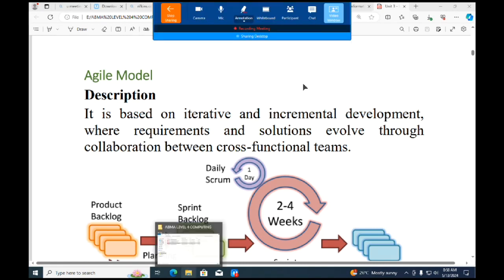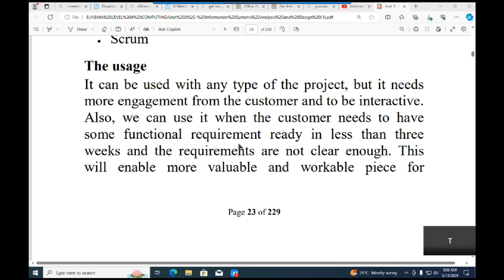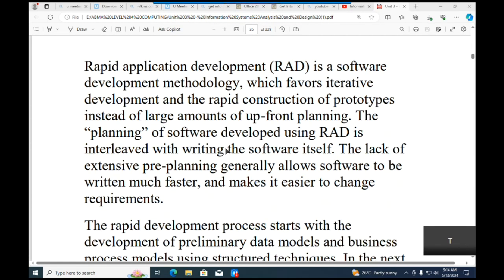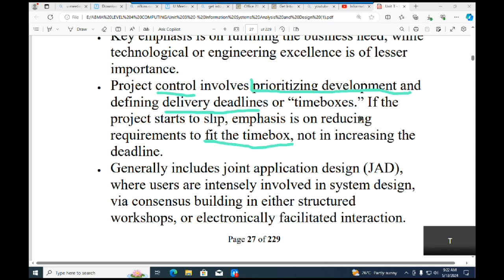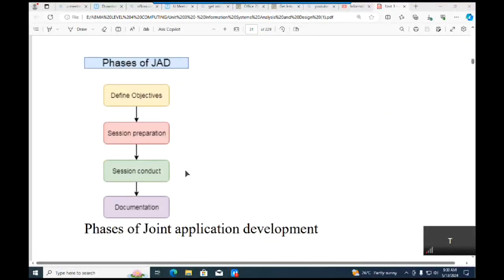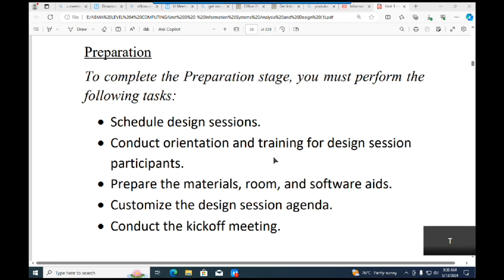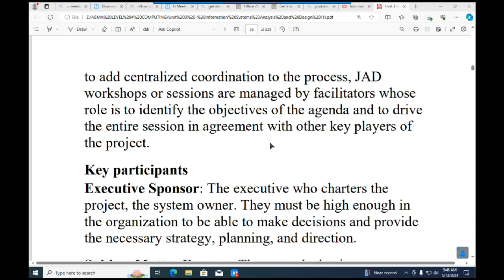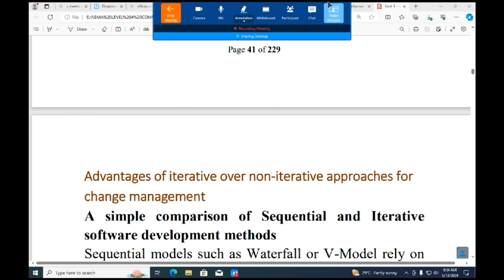Information System Analysis & Design ABMA Level 4|| Lesson 2 ||SDLC Models